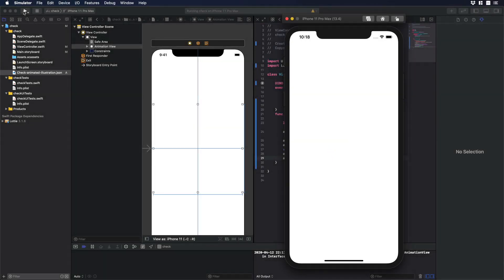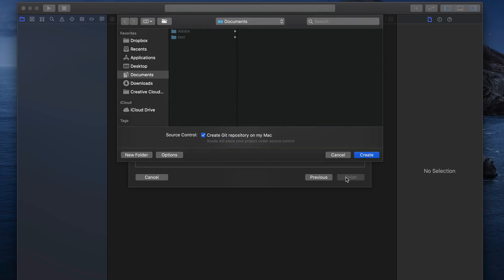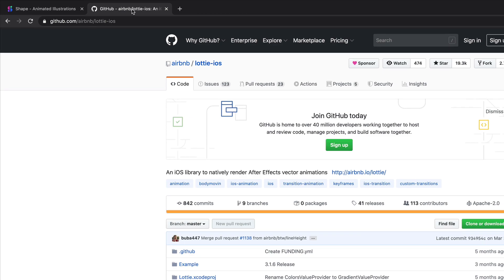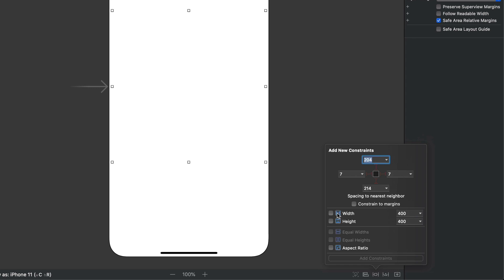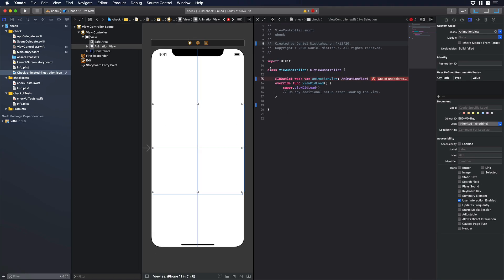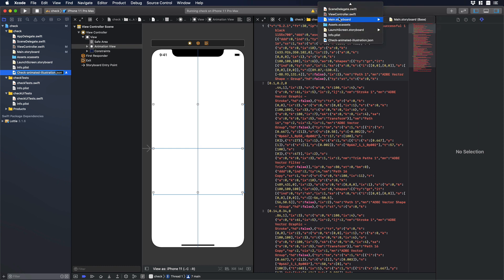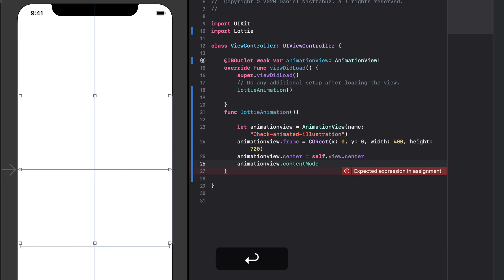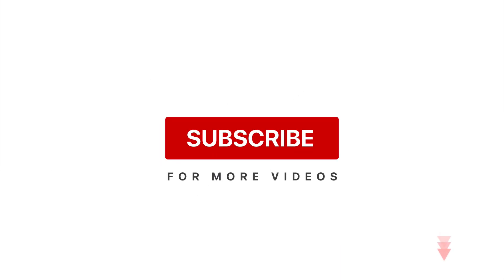How to add Lottie animated icons/illustrations in Swift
In this video we will teach you how to preview Lottie animations in Swift. We will create a project in Xcode from scratch and we will show you how to add the animations.